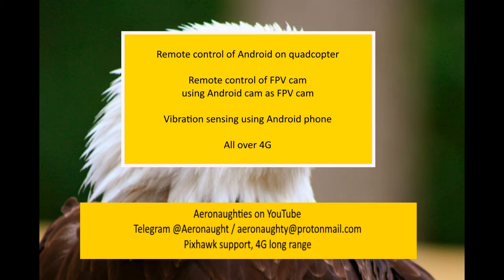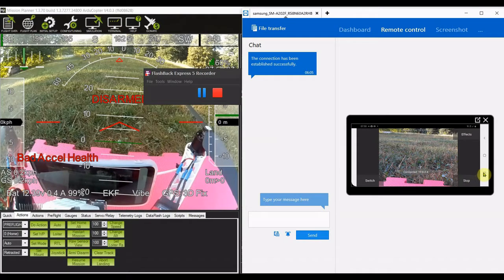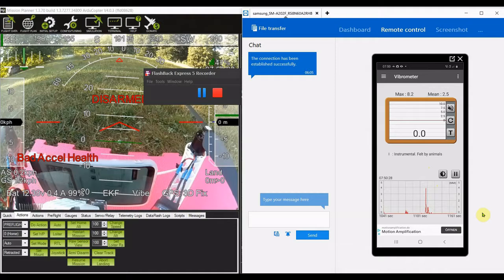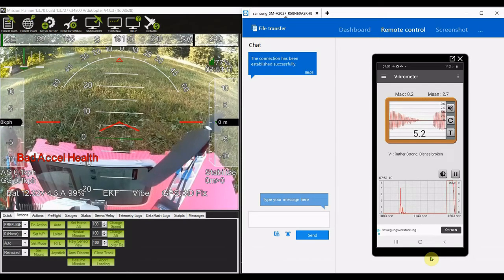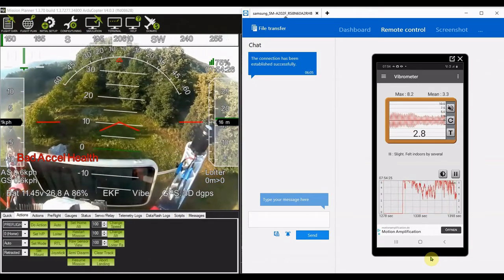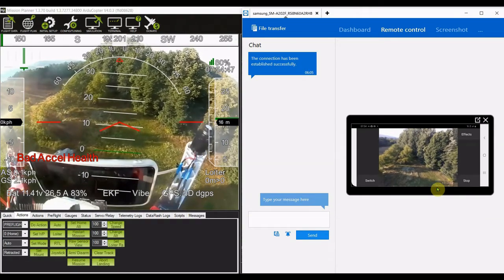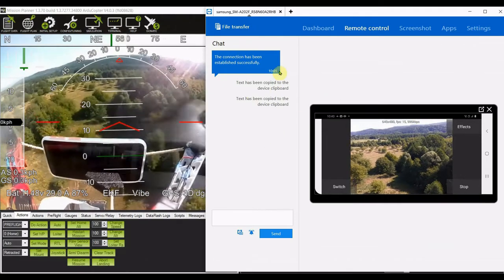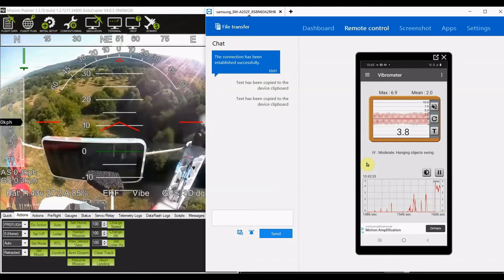How to add 4G FPV with Android Phone,TeamViewer and Vibration Sensing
In this video I demonstrate how to actually fly a mobile phone as a simple FPV and movie cam. Also using TeamViewer you can control other apps. like vibration sensing which is also useful

I can help you with Pixhawk, Mission Planner, QGroundcontrol, Telemetry radios, 4G, FPV, long range, Raspberry Pi companion computers and much more. Even if I don't have the answer immediately for you I can get you the answer in a few hours.

I try and help everyone anyway with answers on comments, email and Telegram but if you pay a small donation I'll give you priority and more in depth support on Linux, Pixhawk, Mission Planner, QGroundControl, Raspberry Pi, electronics and much more.